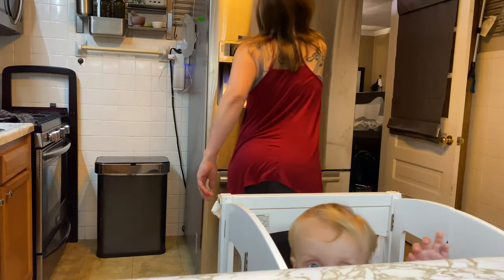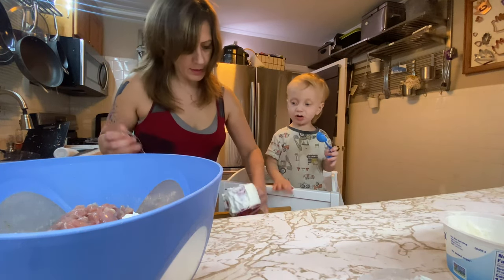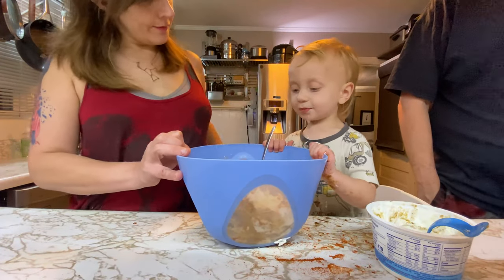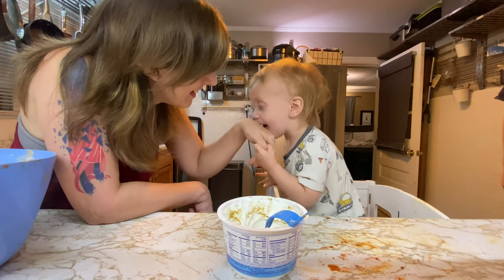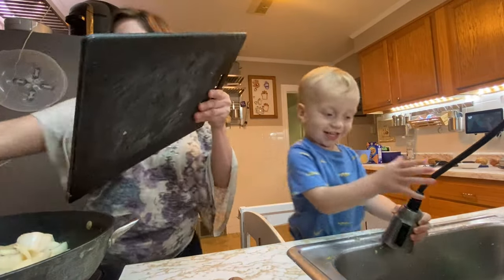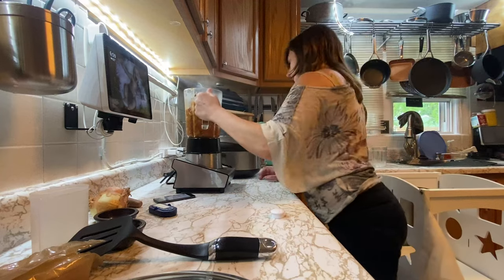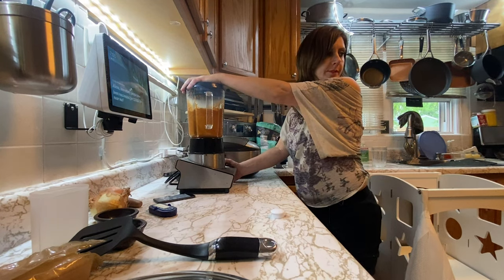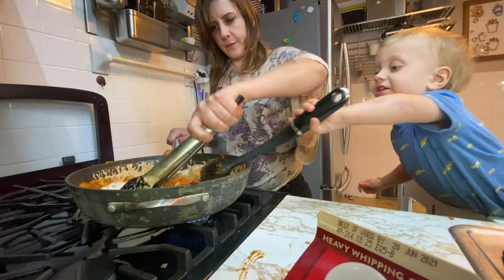Above Knee Amputee In The Kitchen! (Feat: my toddler!)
Wherein I cook butter chicken with my toddler while wearing my prosthesis!

INGREDIENTS (NOTE: my recipe was doubled)
For the chicken marinade:
28 oz (800g) boneless and skinless chicken thighs or breasts cut into bite-sized pieces
1/2 cup plain yogurt
1 1/2 tablespoons minced garlic
1 tablespoon minced ginger (or finely grated)
2 teaspoons garam masala
1 teaspoon turmeric
1 teaspoon ground cumin
1 teaspoon red chili powder
1 teaspoon of salt

For the sauce:
2 tablespoons ghee (or 1 tbs butter + 1 tbs oil)
1 large onion, sliced or chopped
1 1/2 tablespoons garlic, minced
1 tablespoon ginger, minced or finely grated
1 1/2 teaspoons ground cumin
1 1/2 teaspoons garam masala
1 teaspoon ground coriander
14 oz (400 g) crushed tomatoes
1/8 teaspoon red chili powder (adjust to your taste preference)
1 1/4 teaspoons salt (or to taste)
1 cup of heavy or thickened cream (or evaporated milk to save calories)
1 tablespoon sugar
1/2 teaspoon ground mustard seeds
1 tablespoon tomato paste

INSTRUCTIONS
In a bowl, combine chicken with all of the ingredients for the chicken marinade; let marinate for 30 minutes to an hour (or overnight if time allows).
Heat ghee in a large skillet or pot over medium-high heat. When sizzling, add chicken pieces in batches, making sure not to crowd the pan. Fry until browned for only 3 minutes on each side. Set aside and keep warm. (You will finish cooking the chicken in the sauce.)
Heat butter or ghee in the same pan. Fry the onions until they start to sweat (about 6 minutes) while scraping up any browned bits stuck on the bottom of the pan.
Add garlic and ginger and sauté for 1 minute until fragrant, then add ground coriander, cumin, mustard seeds, chili powder, salt and garam masala. Let cook for about 20 seconds until fragrant, while stirring occasionally.
Add crushed tomatoes and tomato paste. Let simmer for about 10-15 minutes, stirring occasionally until sauce thickens and becomes a deep brown red colour.
Remove from heat, scoop mixture into a blender and blend until smooth. Work in batches depending on the size of your blender.
Pour the puréed sauce back into the pan. Stir the cream and sugar through the sauce. Add the chicken with juices back into the pan and cook for an additional 8-10 minutes until chicken is cooked through and the sauce is thick and bubbling.
Garnish with chopped cilantro.

RICE: (I tripled this in the video)
3/4 cup Basmati Rice
1/4 teaspoon kala jeera
a pinch of saffron
1 teaspoon tablespoon whole cardamon pods

INSTRUCTIONS: Add rice to rice cooker and rinse. Follow directions on your rice cooker for the correct amount of water. Add seasonings. Cook according to your rice cooker. Remove cardamon pods and fluff before serving.

NAAN:
It's frozen garlic naan from the local indian store.